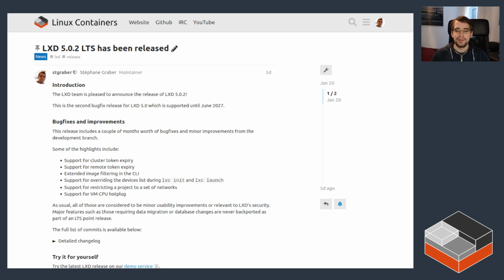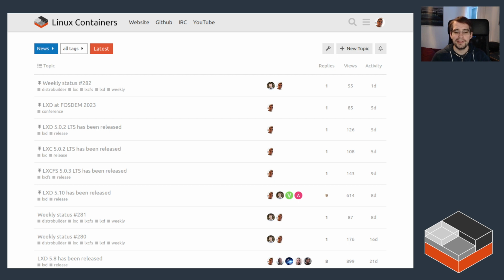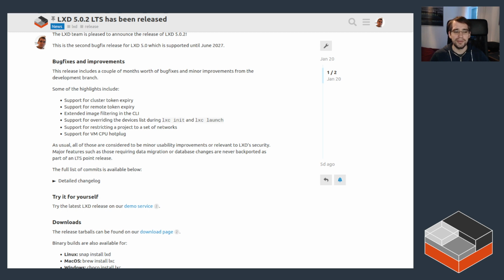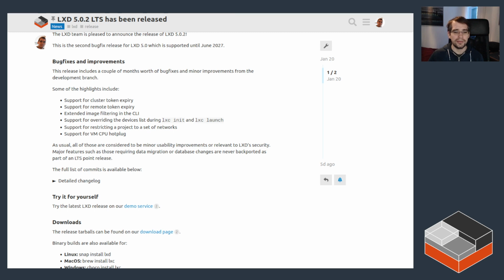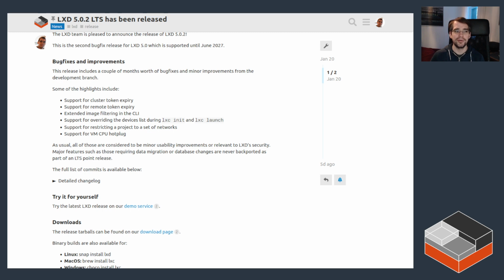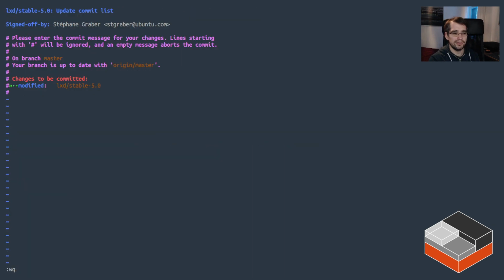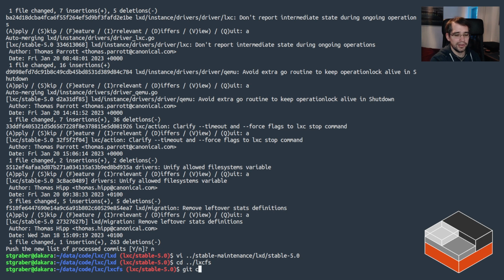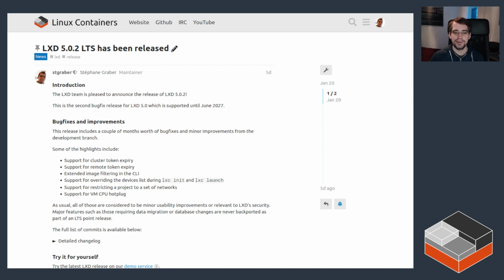LXD LTS releases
Let's take a look at LXD LTS releases and LXD 5.0.2 LTS in particular.
What they are, how they're made and when to expect them.